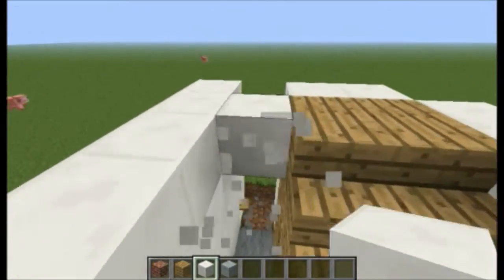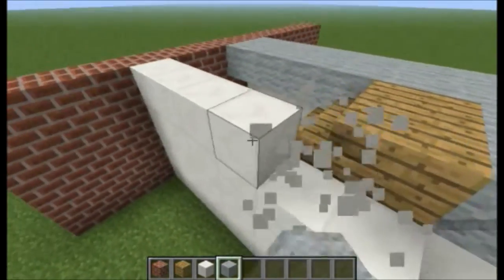Minecraft Hogwarts Adventure Map Ep 1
This is a new series in which my sister (Lauraducky) and I (Evangelinexx) shall be building a Hogwarts adventure map in Minecraft. Enjoy!